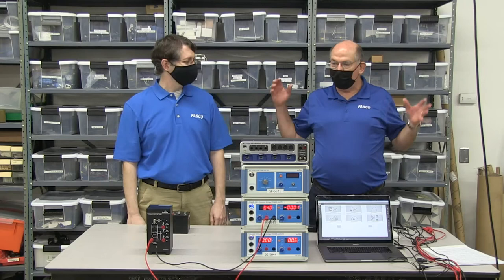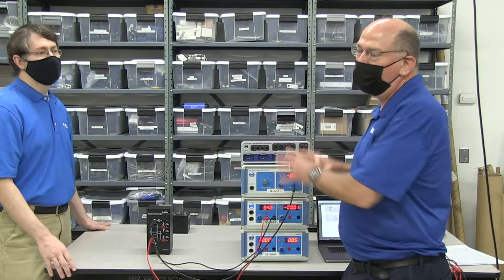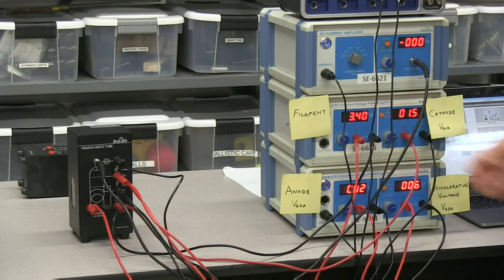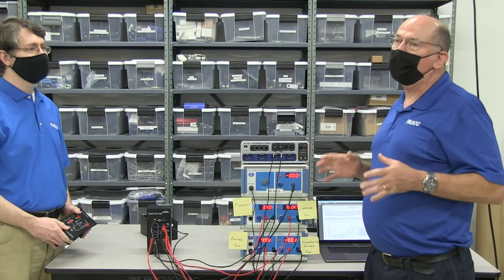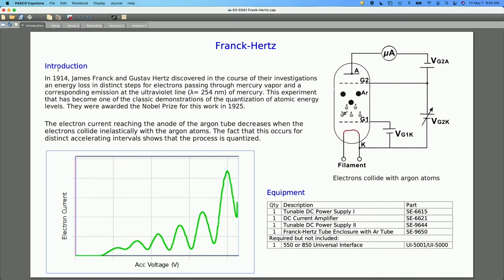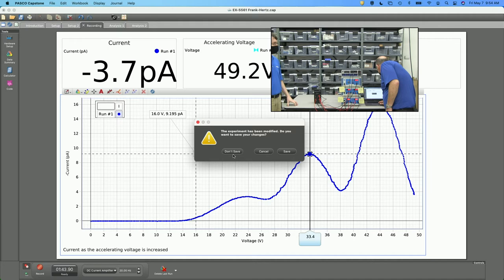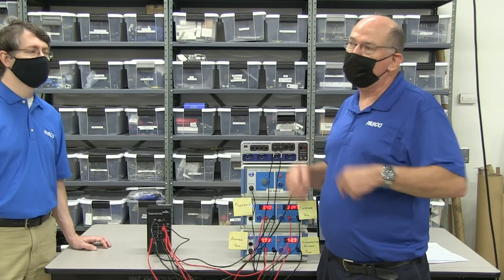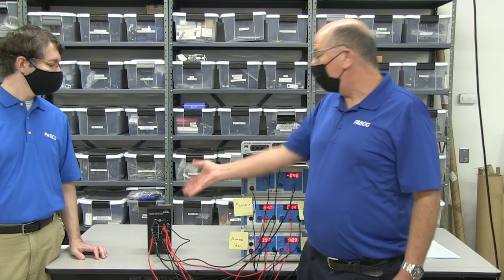Franck-Hertz Experiment - EX-5561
Watch Jonathan and Dan show PASCO's Franck-Hertz Experiment.